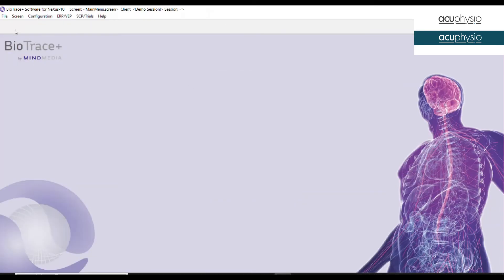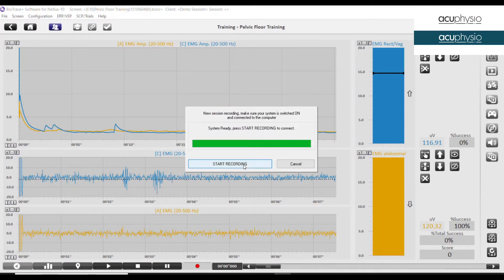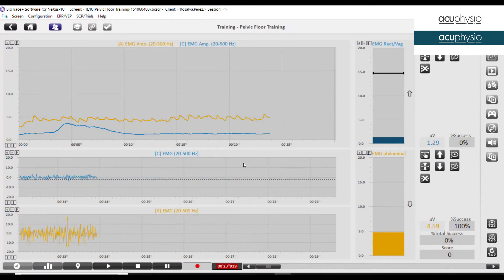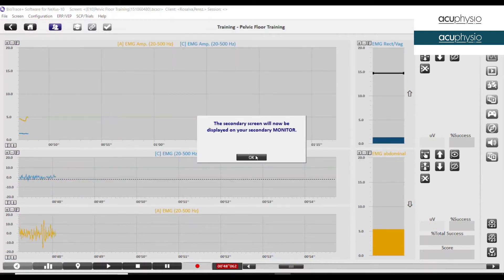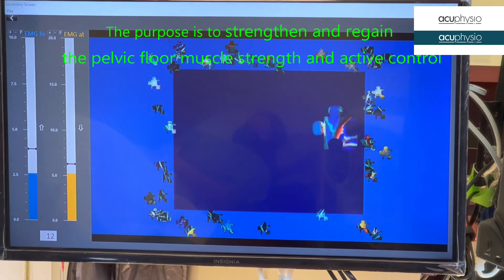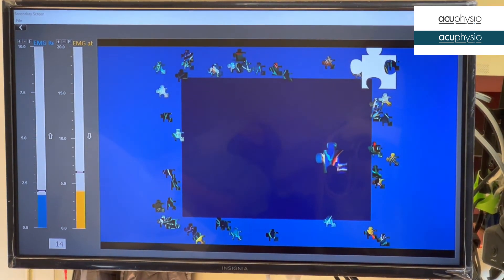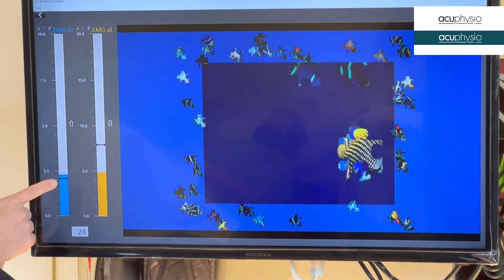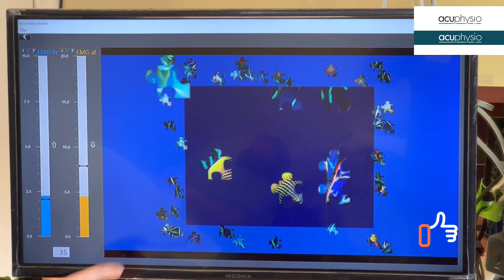Biofeedback training in action for urinary incontinence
Urinary incontinence is a common problem for both women and men. If the condition is caused by neuromuscular components, biofeedback training is a good way to treat the conditions. Consult your physicians and physical therapists and see if this is the right treatment for you.